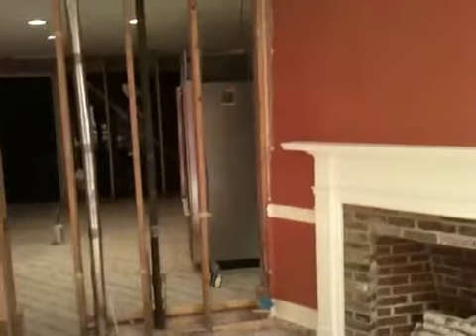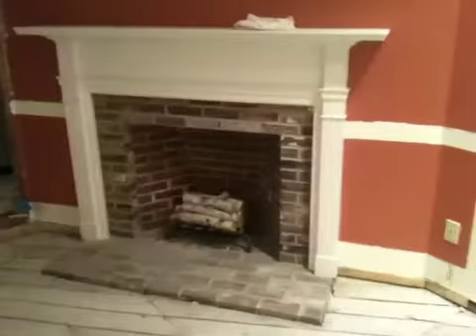Demo underway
Demo at Odell way